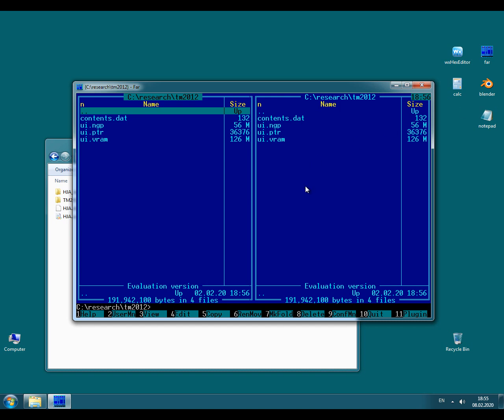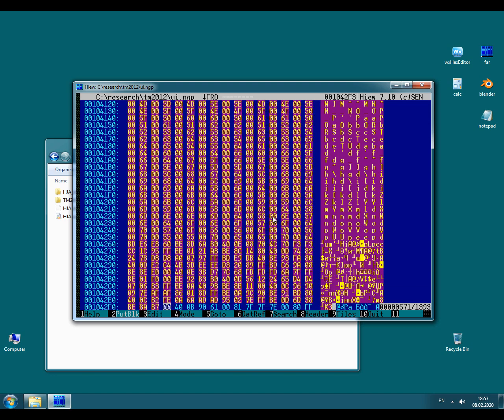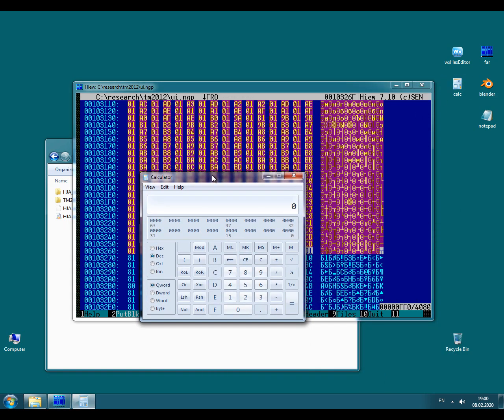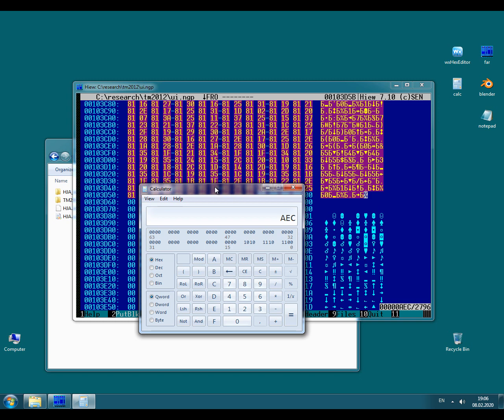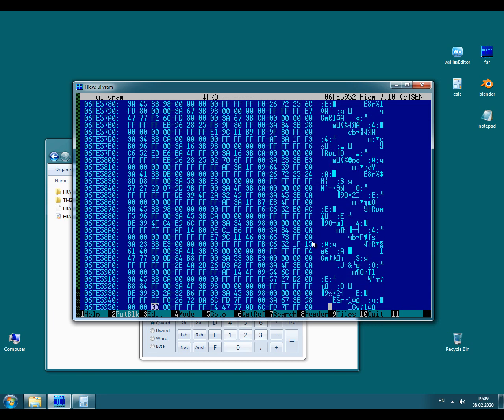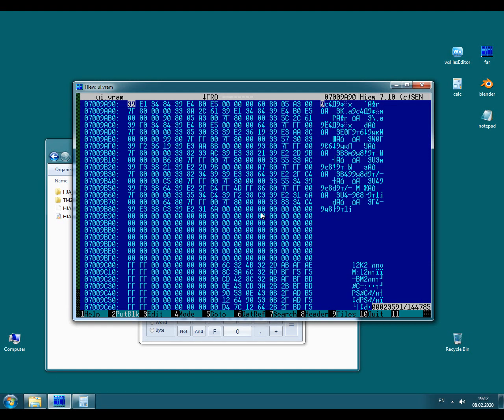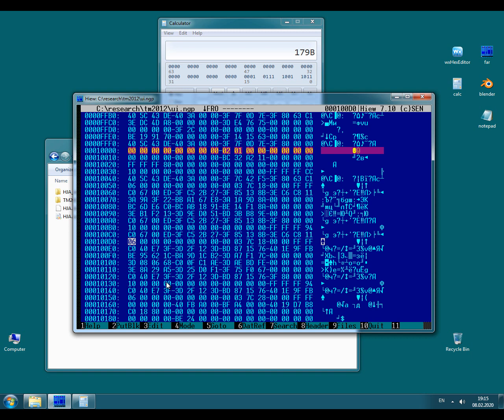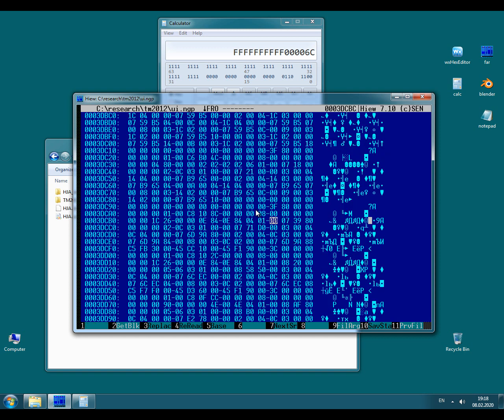Finding geometry buffers and their properties